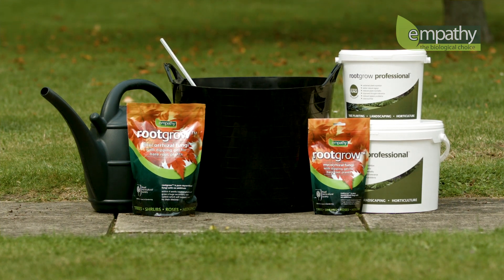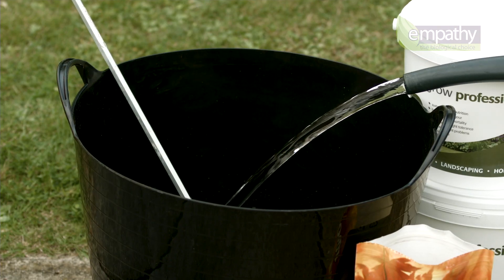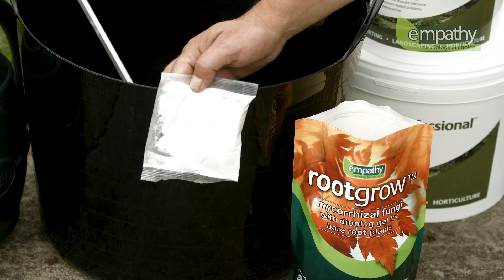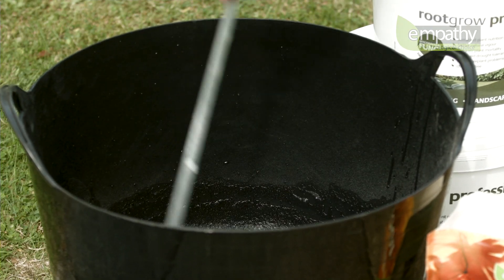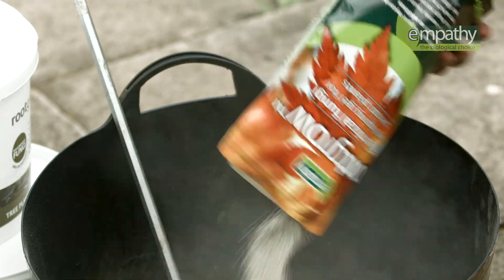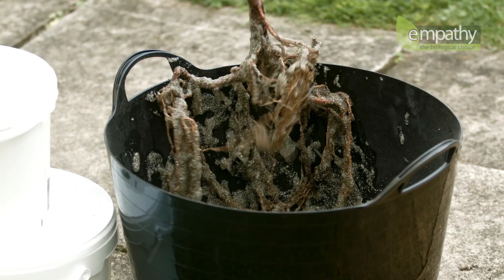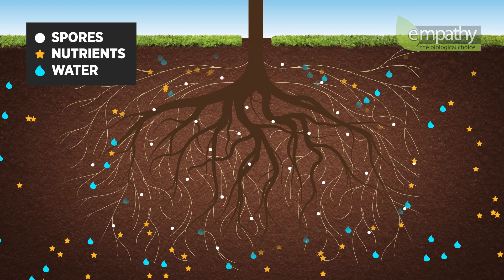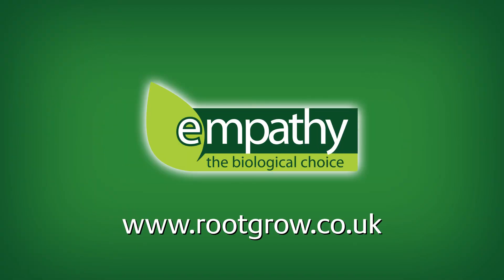Empathy Rootgrow with Gel Sachet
Empathy Rootgrow with Gel Sachet 1kg contains mycorrhizal fungi which naturally increase nutrient and water uptake by forming a highly efficient secondary root system. It is a completely natural and plant friendly fungi suitable for use on flowering plants, trees, shrubs and edibles. This is the smallest pack containing a sachet of dipping gel for quick and easy treatment of bareroot plants. One application will support a plant for its entire lifetime!